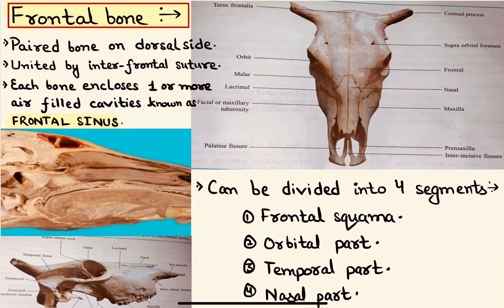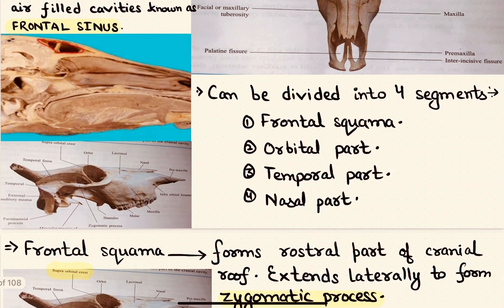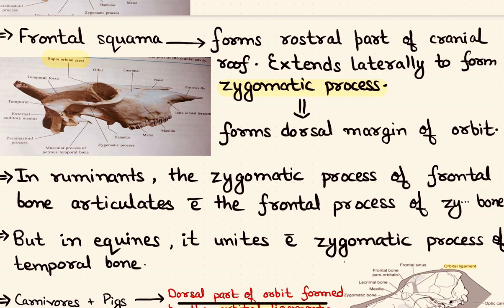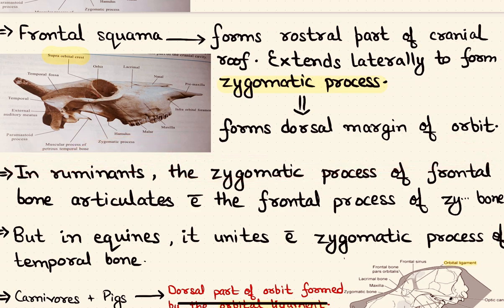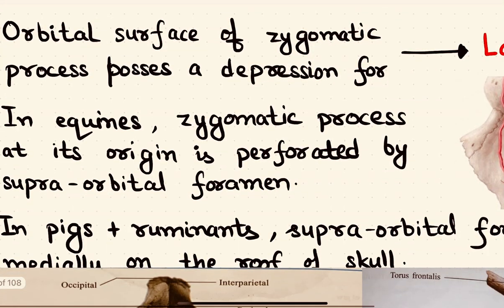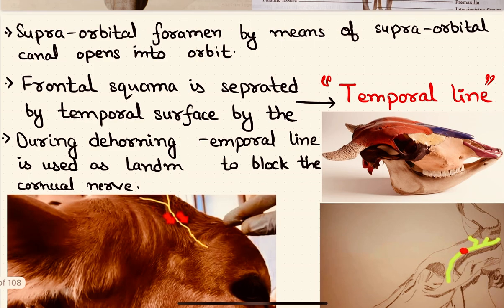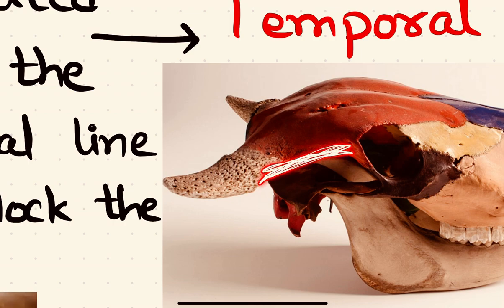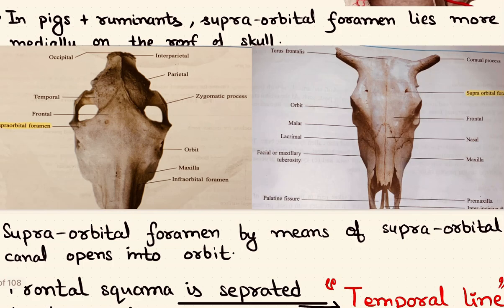FRONTAL BONE IN DETAIL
FRONTAL BONE